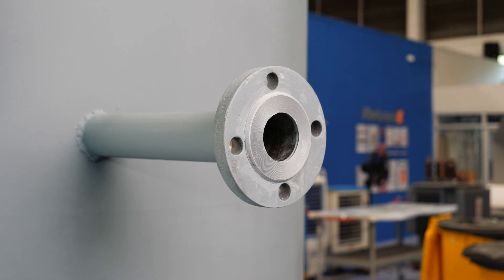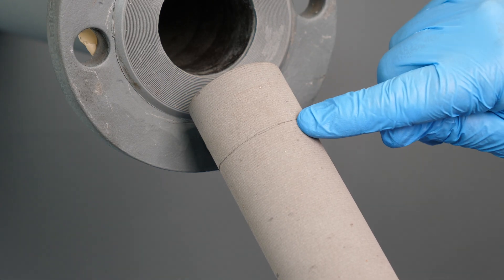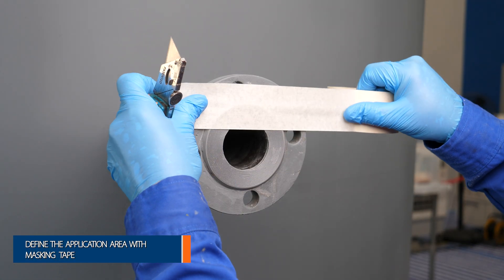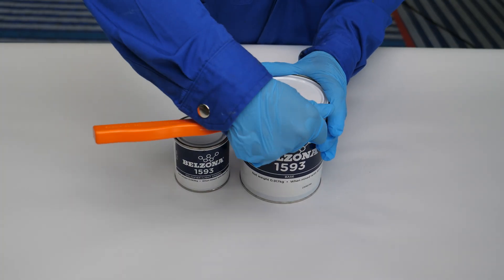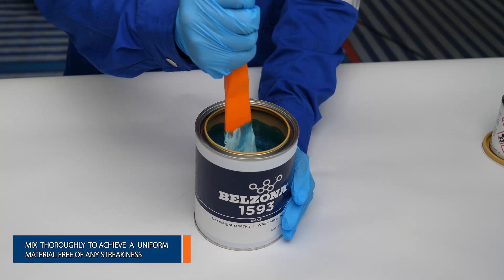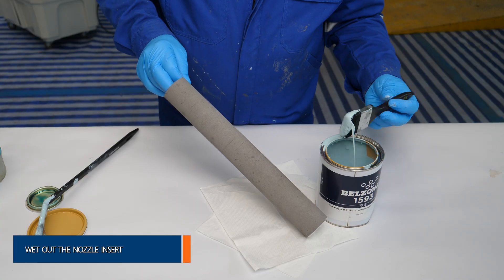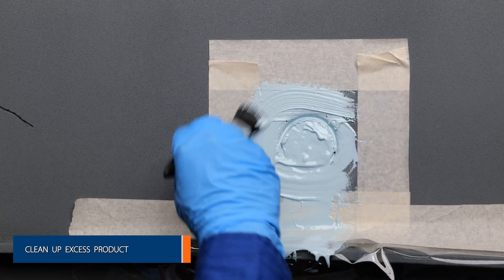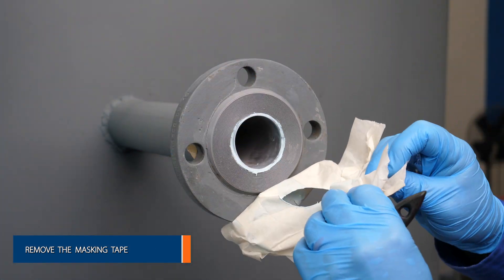How To Protect the Nozzle Interior Using Belzona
Welcome to our comprehensive guide which demonstrates how to effectively bond a Belzona nozzle insert using Belzona 1593. This simple, cold-applied solution offers long-term protection to small nozzles in pressure vessels and other process equipment against erosion and corrosion, even at high temperatures.

00:00 Introduction
00:17 Checking the insert for the correct length
00:29 Cutting the insert to size
00:35 Creating foam caps
00:45 Defining the application area with masking tape
00:59 Applying Belzona 1593, high temperature epoxy coating
01:16 Stirring solidifier to incorporate any settlement
01:29 Mixing thoroughly to achieve a uniform material free of any streakiness
01:40 Applying Belzona 1593 to the nozzle interior
01:57 Wetting out the nozzle insert
02:08 Inserting using a firm pressure and twisting action
02:24 Cleaning up excess product
02:38 Removing the masking tape
02:54 Removing foam caps
03:01 Allowing to cure before returning to service